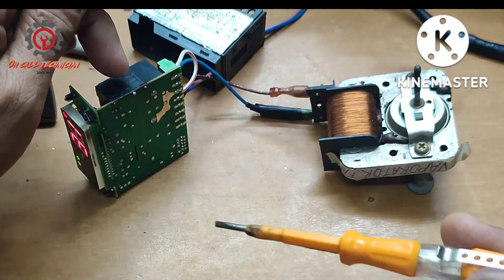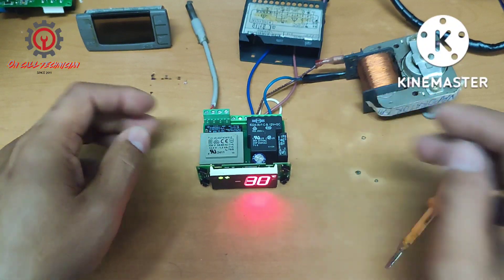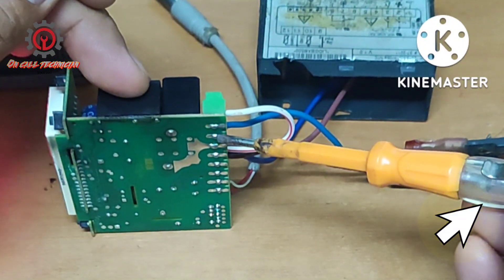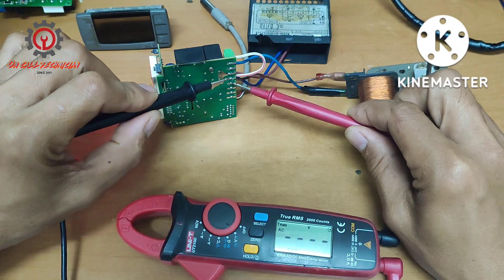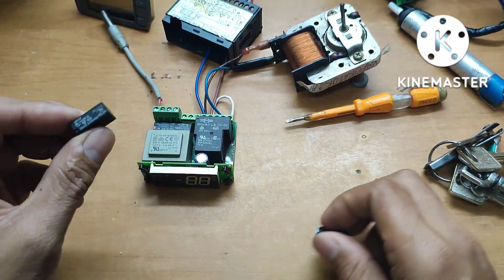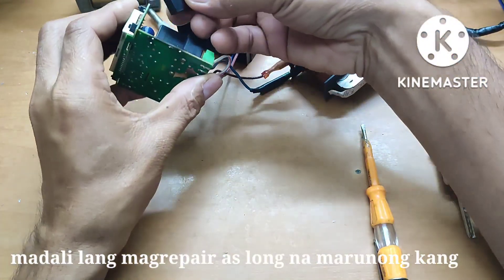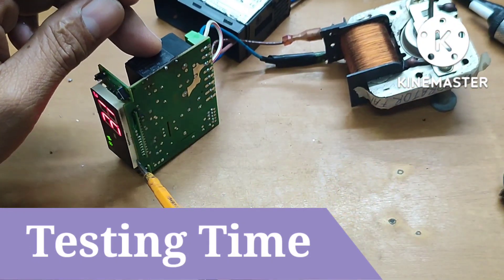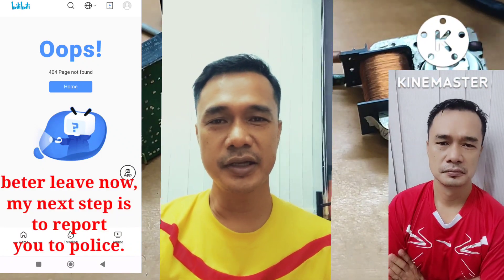NO POWER OUTPUT FOR EVAPORATOR FAN MOTOR ISSUE OF DIXELL XR06CX FIXED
Let's do repair this time my idols out there,  the so called technician is complete if we can program refrigeration controls perfectly and repair it if newbies accidentally ruined it by ignorance.